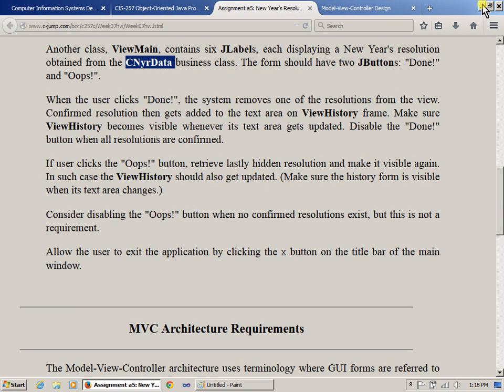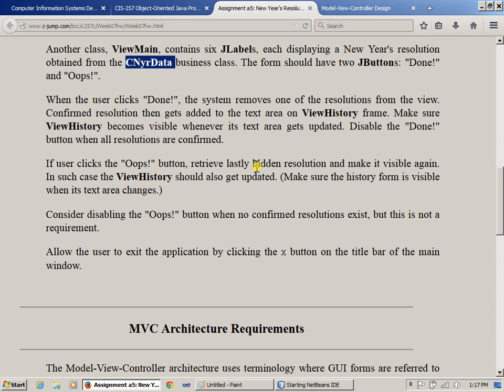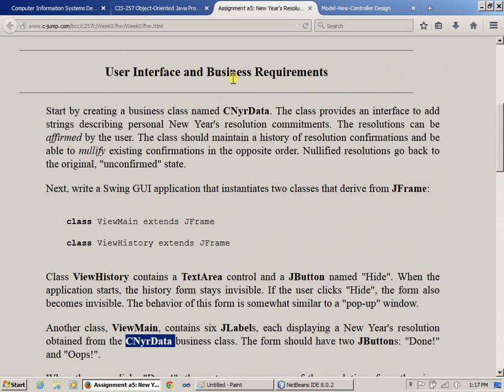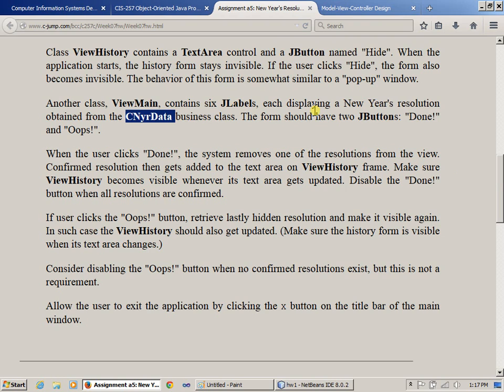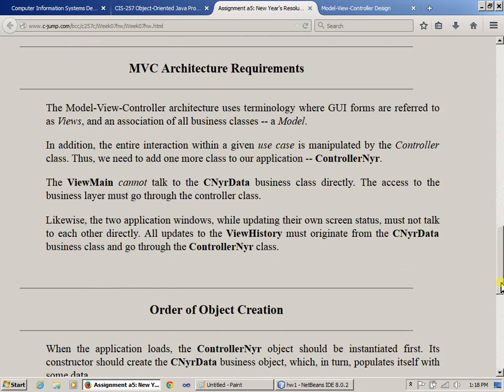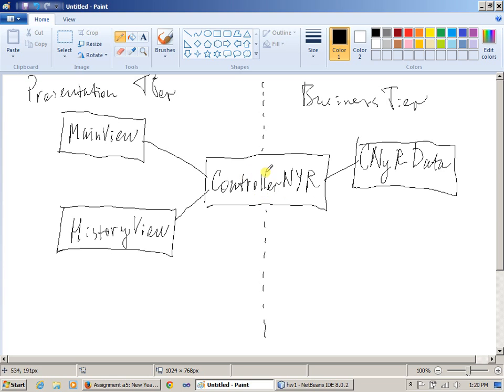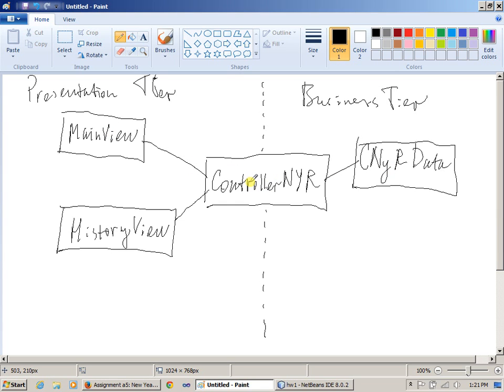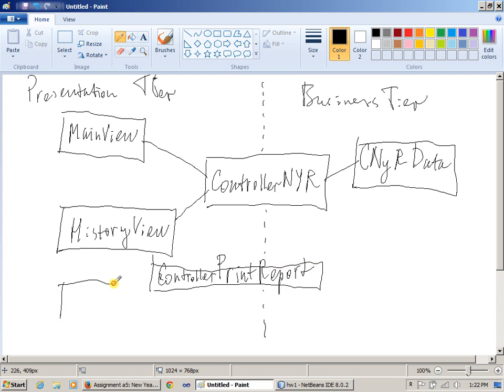Week 10 Assignment a5 Overview Part 4